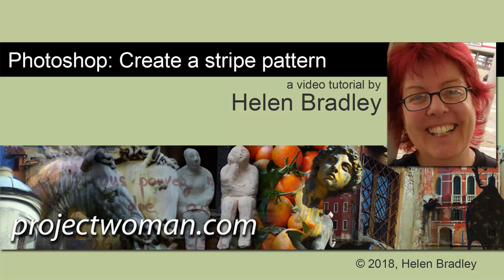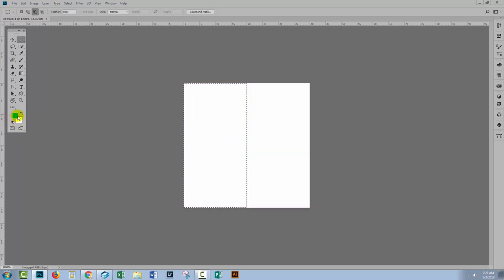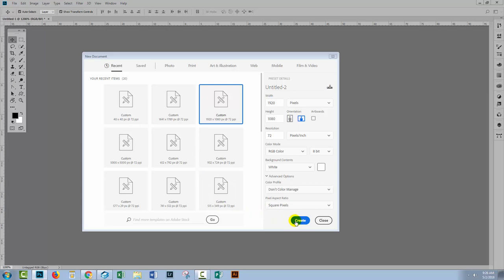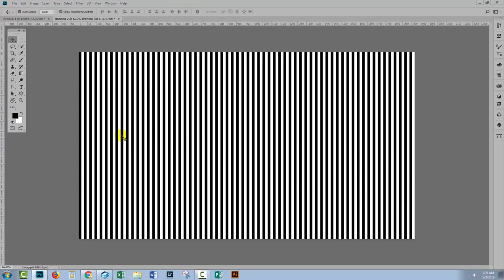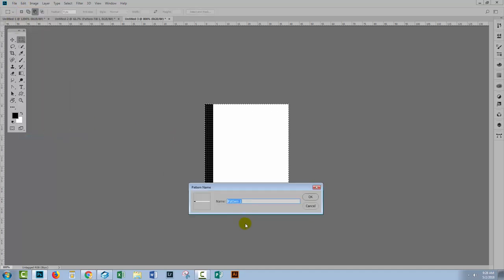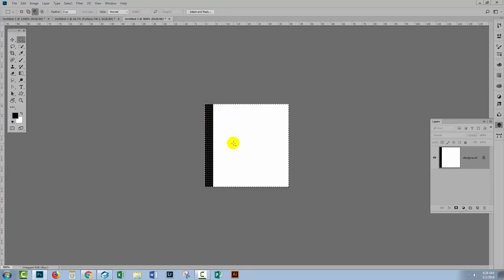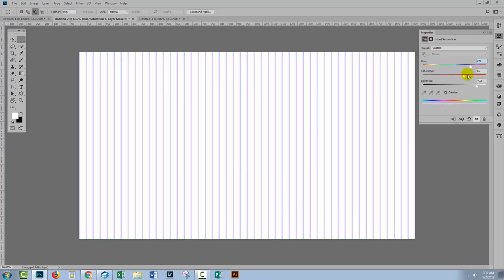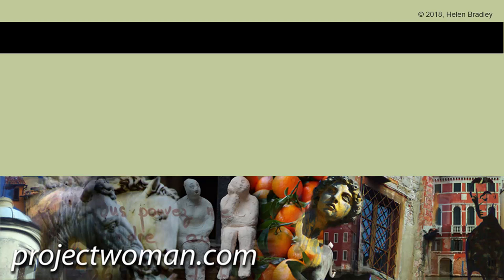Photoshop - Make a Stripe Pattern Quickly and Easily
Photoshop - Stripe Pattern. Learn to make a regular stripe pattern and a pattern of uneven stripes in Photoshop. These patterns are quick and easy to make and you will learn also how to recolor the patterns. This video is suitable for beginner Photoshop users.